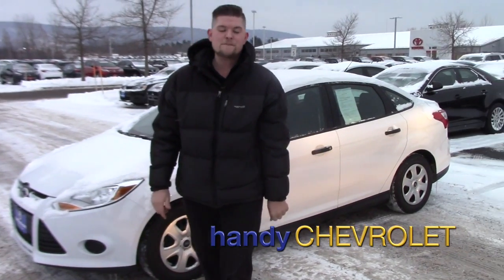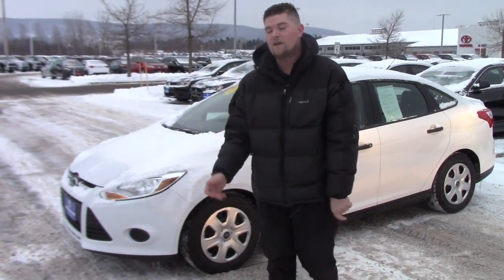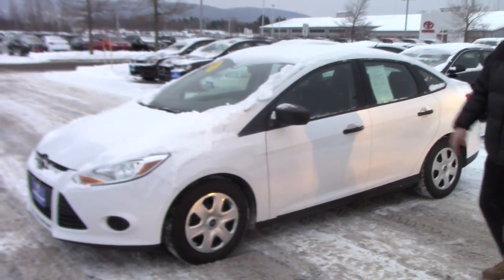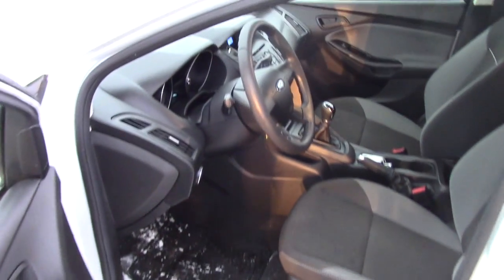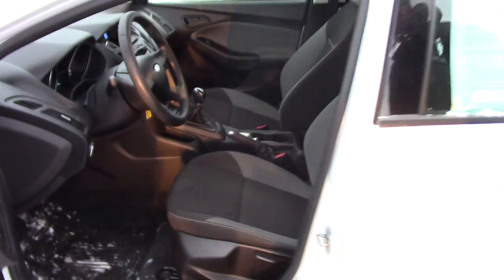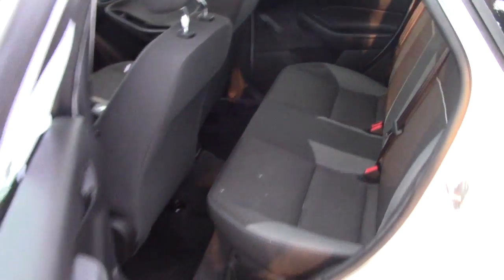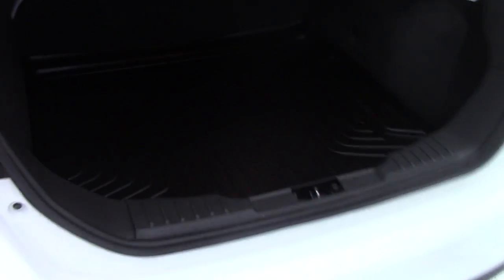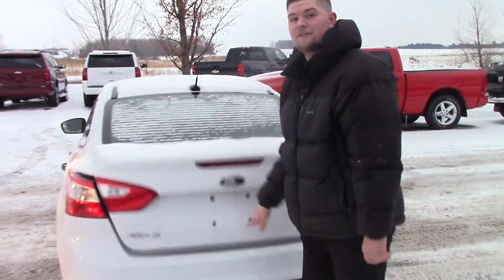2012 Ford Focus for Dustin from Matt